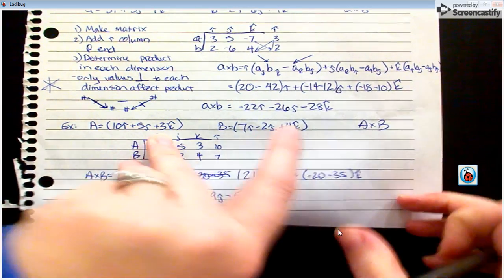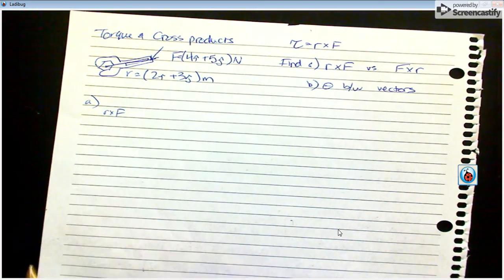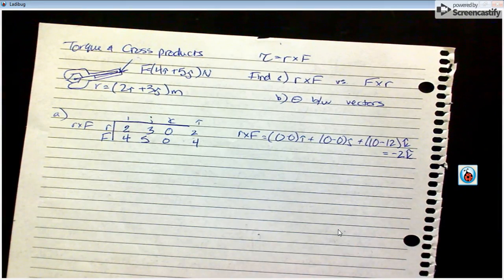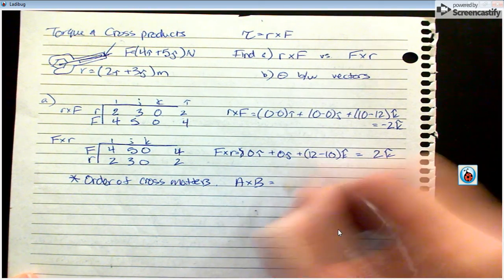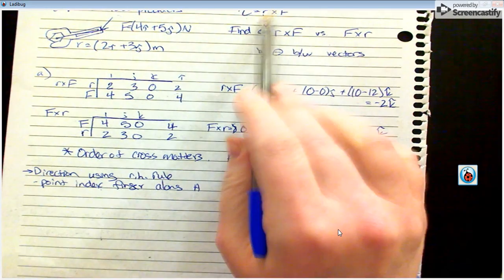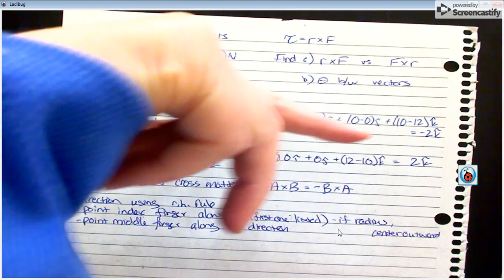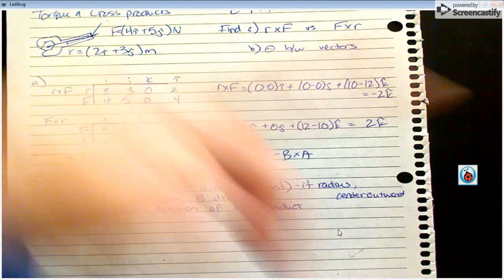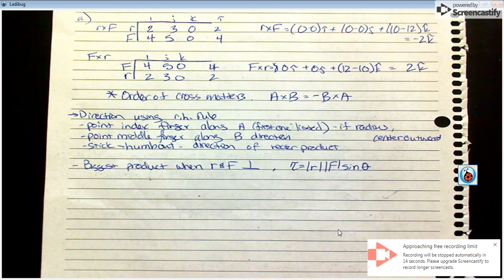Cross Products Video 3